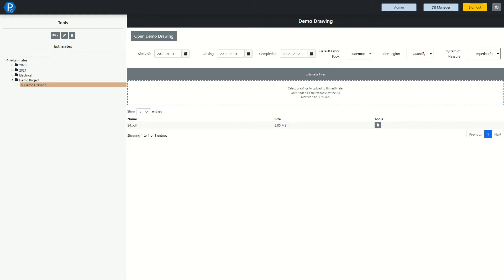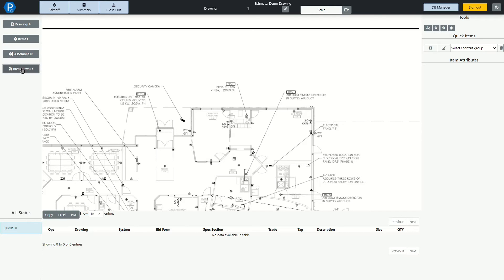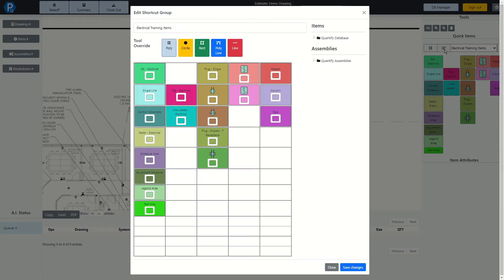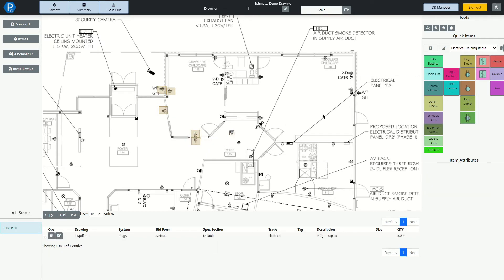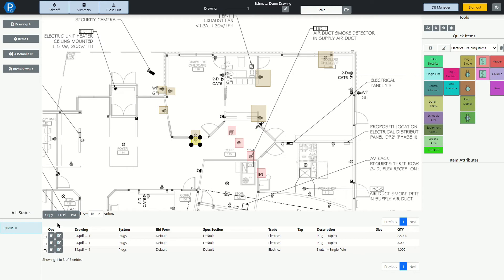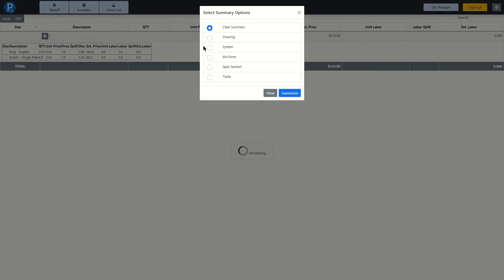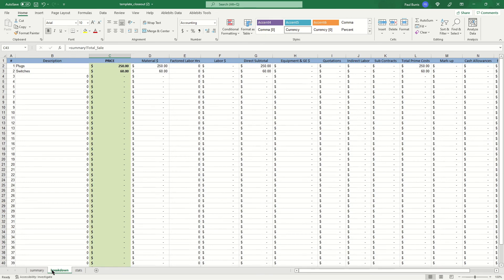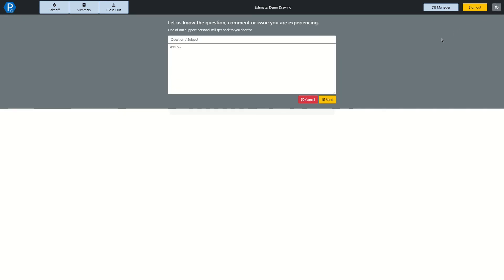A Short Tour of PataBid's New Electrical Estimating Software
This is a quick walkthrough of the Quantify mechanical/electrical estimating software.

PataBid Quantify is the most powerful MEP estimating software on the market.  Quantify incorporates cutting edge technology into it's vast feature set to save contractors time and money and mitigates project risk.  With Quantify, contractors can bid electrical work and mechanical work 50% faster than legacy estimating software and 300% faster than manual methods like Excel or pen and paper.

Want to take PataBid Quantify for a free test drive, no credit card required?  Sign up for a Quantify MEP estimating software free 14 day trial

To book a full virtual demo with the PataBid sales team, head